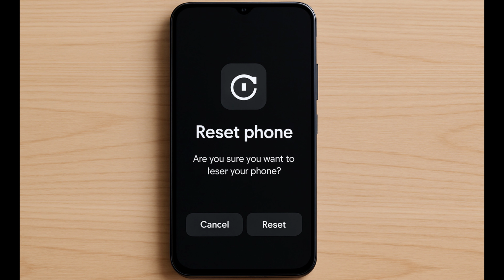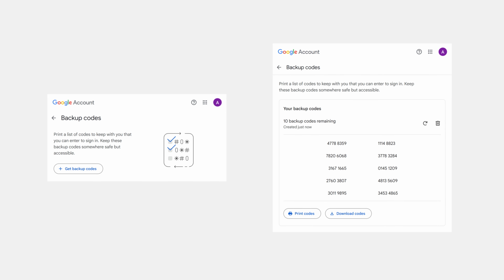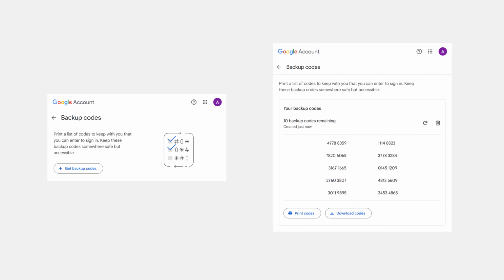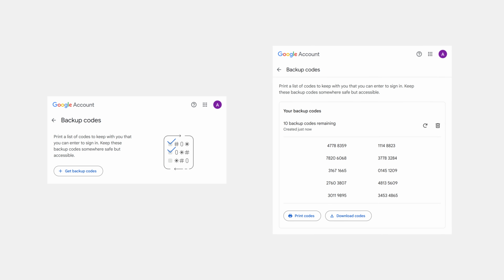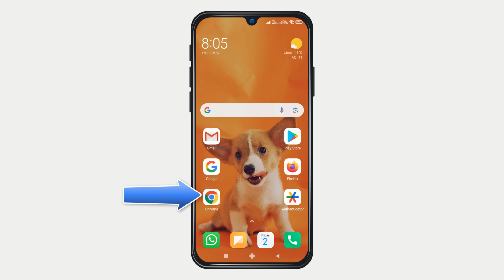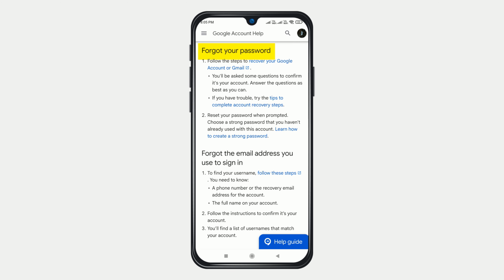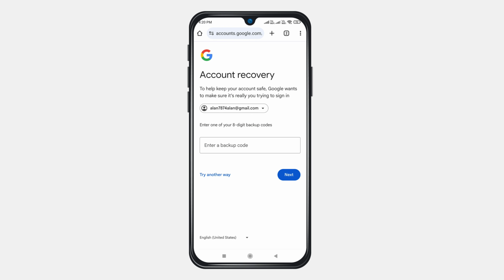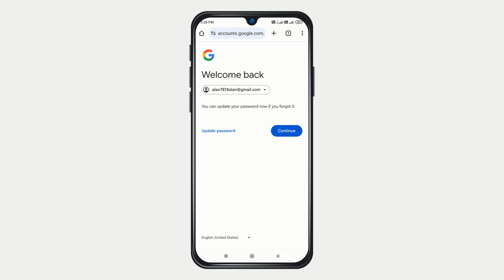How to Recover a Gmail Account Using Backup codes Gmail Account Recovery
If you’ve lost access to your Gmail account because of issues with 2-Step Verification (like losing your phone), don’t panic — your backup codes can save the day. Here’s how to use them to get back in:

✅ Step-by-Step Guide:

Enter your email and password as usual.
When prompted for a verification code (from your phone or Google Authenticator), click "Try another way" or "More options" (the wording can vary).
Choose “Enter one of your 8-digit backup codes.”
Enter one of your backup codes
These are the 8-digit codes Google gave you when you set up 2-Step Verification.
You can use each backup code only once.
Access your account – once you're in, consider generating new backup codes if you’ve used most or all of them.

📝 Tips:
Backup codes are usually downloaded as a .txt file when you first generate them. Check your saved files or password manager.

If you don’t have your backup codes or can't access any recovery method, use Google’s account recovery form:

🔁 Generate New Backup Codes (After Login):
Go to Google Account - Security - 2-Step Verification - Backup Codes and click “Get new codes”.